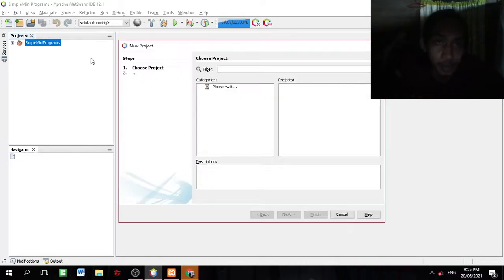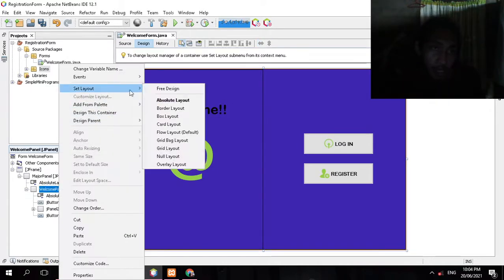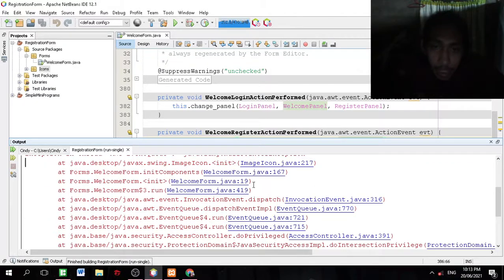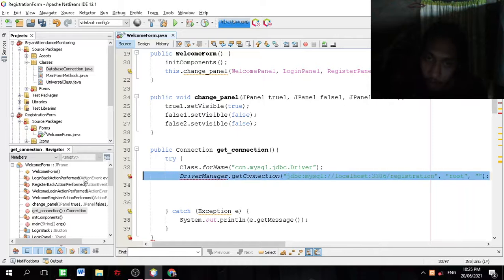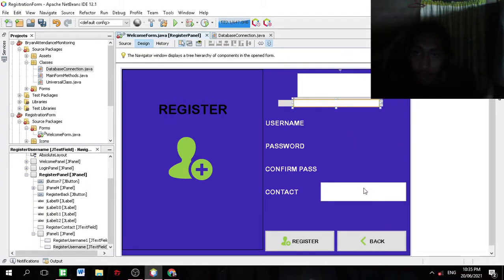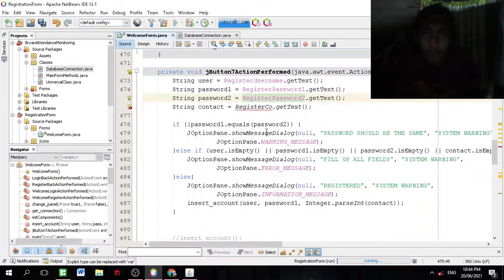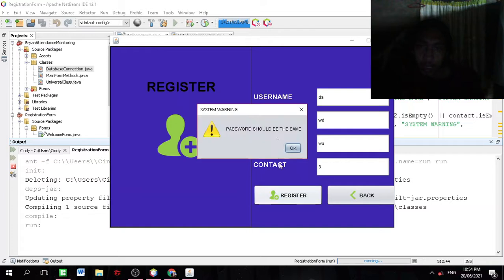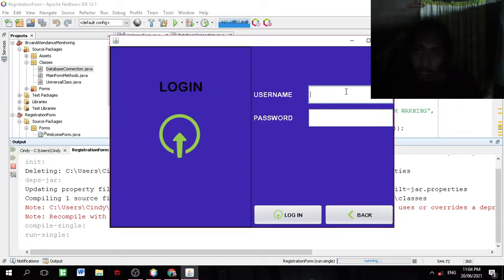Create A Simple Registration Form In Java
Just a simple registration and login form in java.
Used MySql as database for registration and log-in.
With dynamic panel, icons, and error catching.